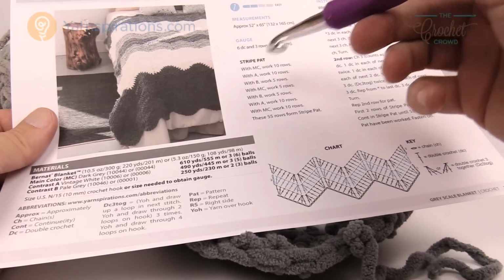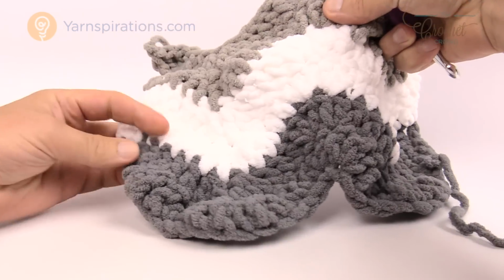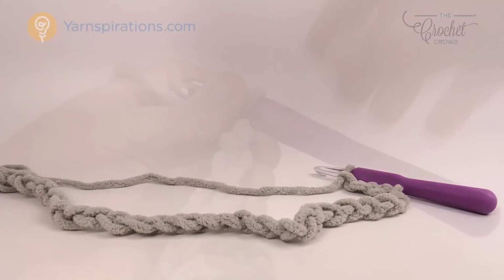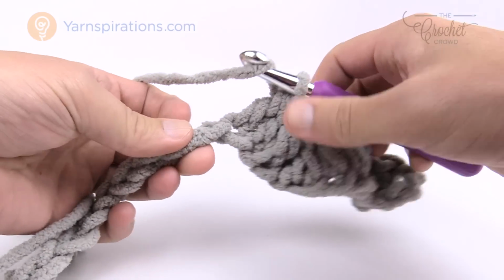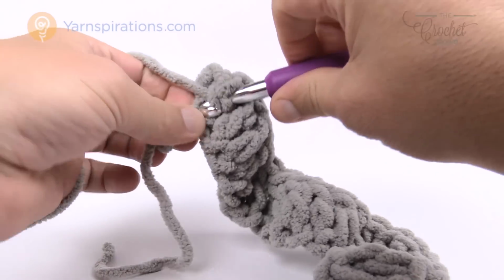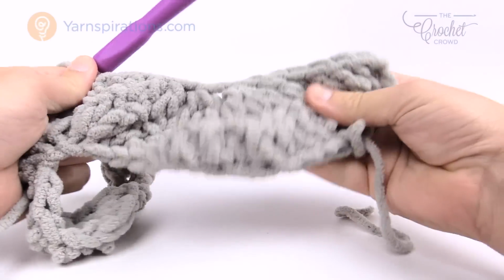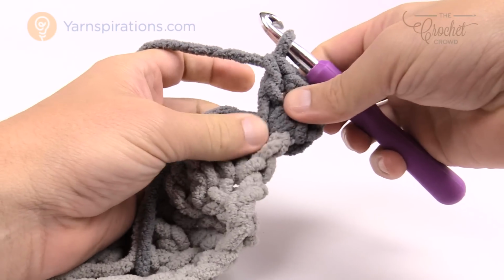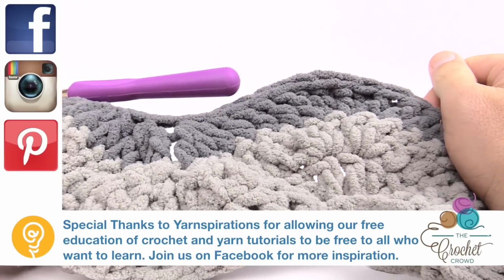Crochet Gray Scale Chevron Blanket Pattern | EASY | The Crochet Crowd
Learn to crochet a Grey Scale Blanket. It's a chevron type of blanket that is easy to follow along to maintain the waves or chevrons that are crocheted.